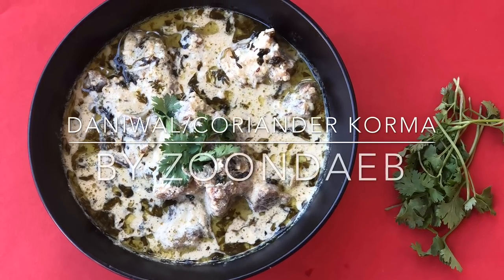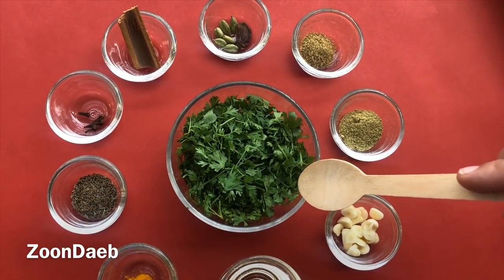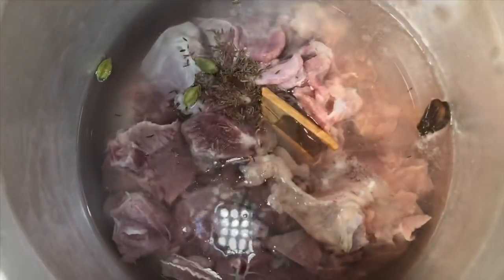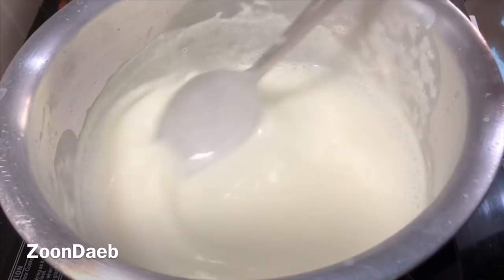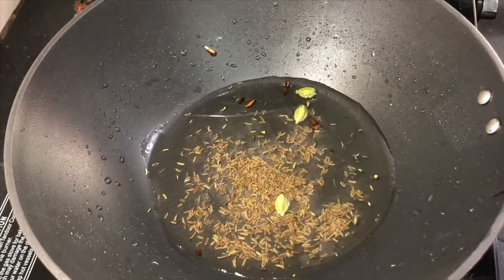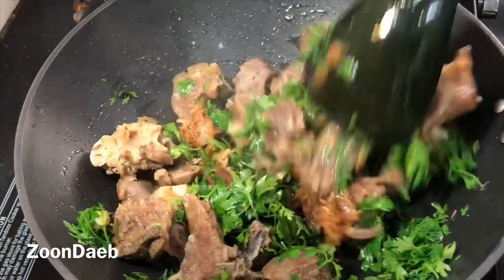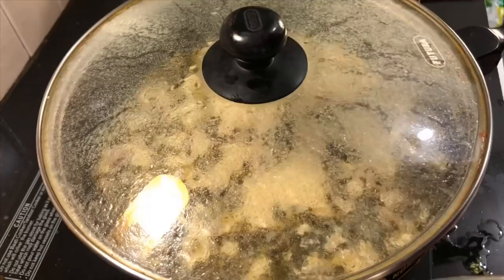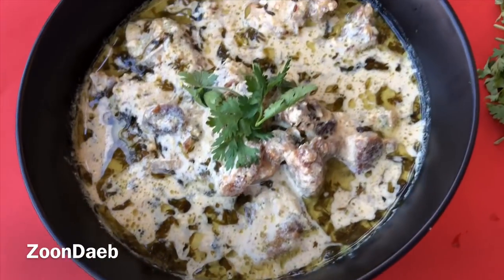Kashmiri Dhaniwal Korma || Coriander Korma || Cilantro Korma || Kashmiri Wazwan || ZoonDaeb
Daniwal Korma is a luxurious meat korma bursting with refreshing flavours of coriander and tangy tasty of yoghurt.